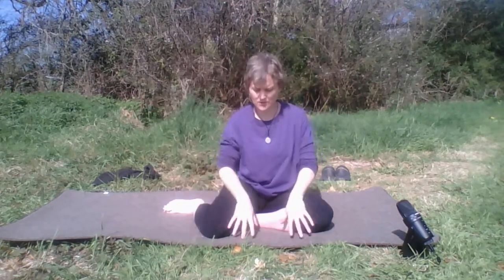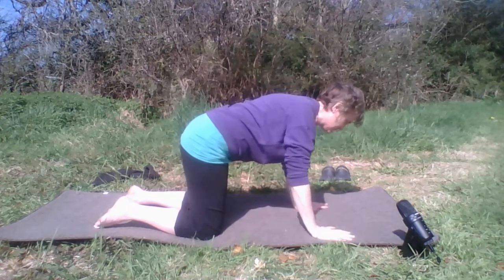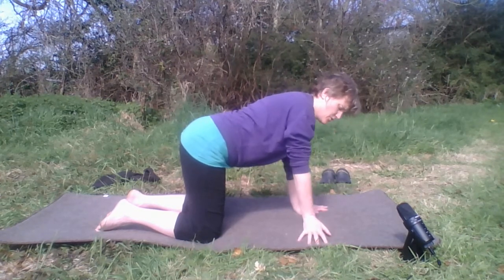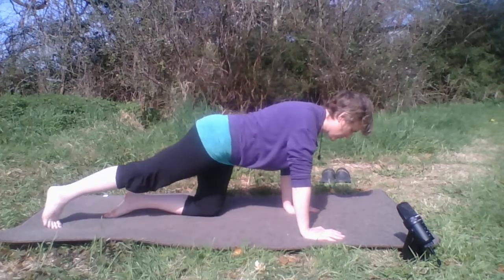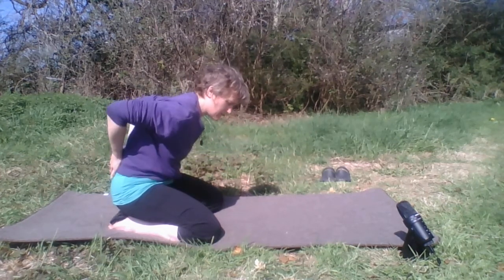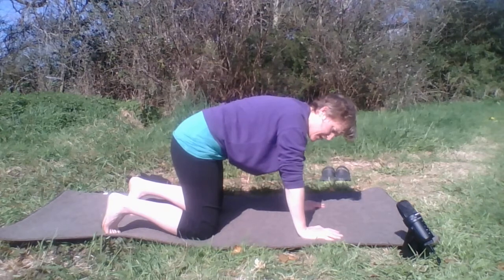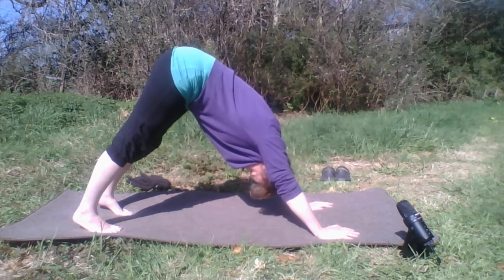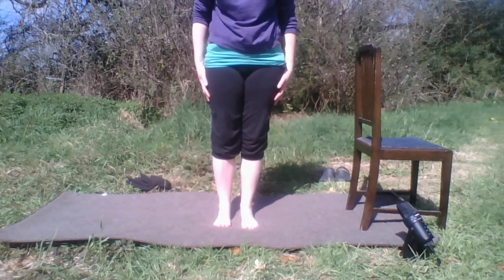Cat-Cow yoga pose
Yoga pose to gently move the spine with your breath.  Repeat as many times as you like.
if you have sore knees, use a blanket folded up under the knees, for extra cushioning. This pose can be done in a chair.
Take what you need & leave the rest

I am based in the West of Ireland